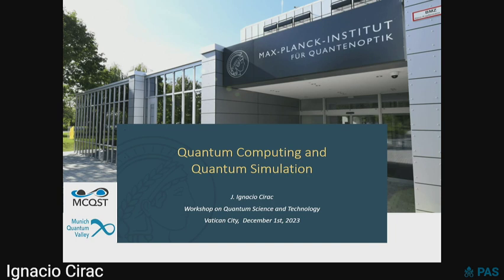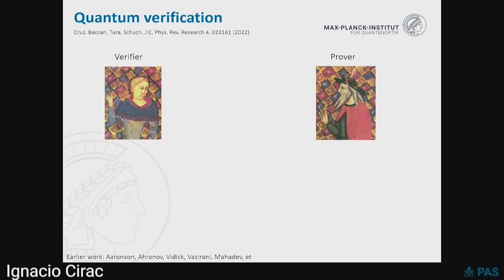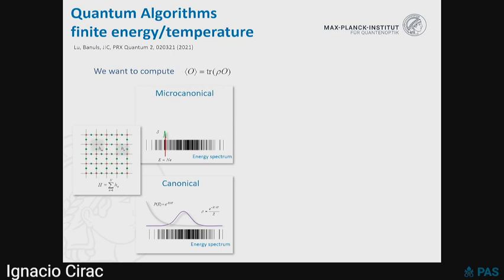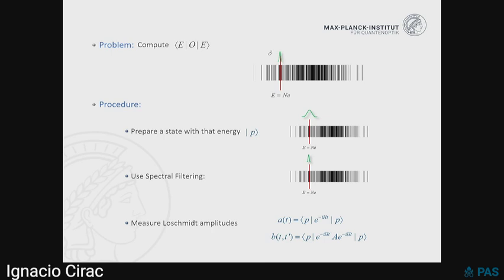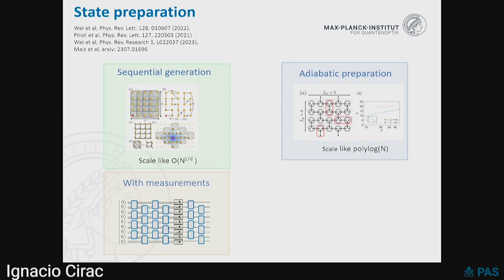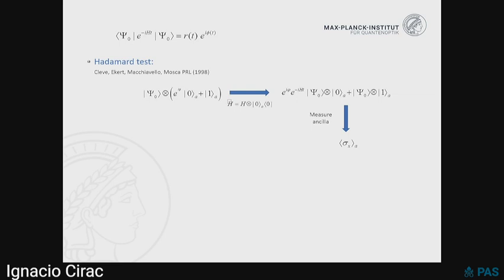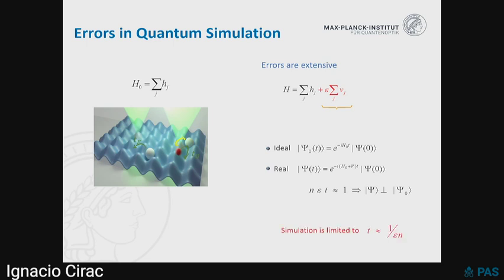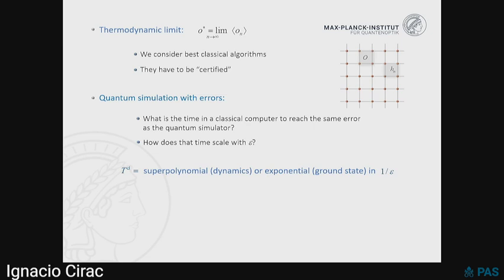36. Ignacio Cirac "Quantum Computing and Simulation"